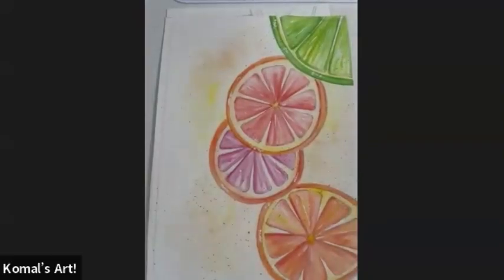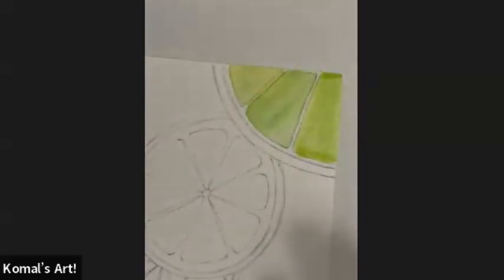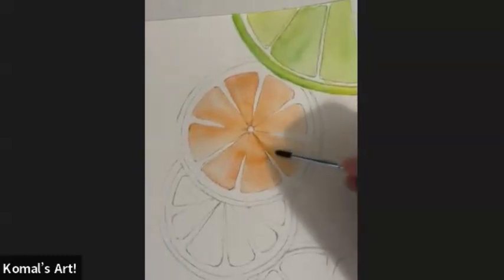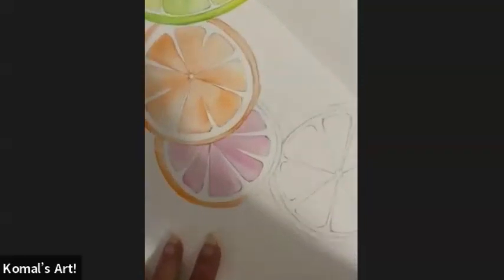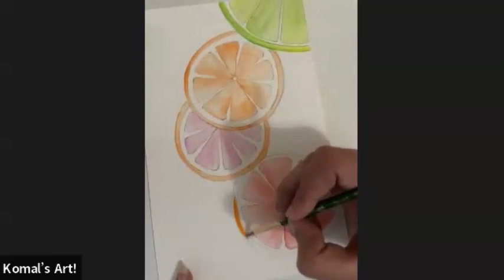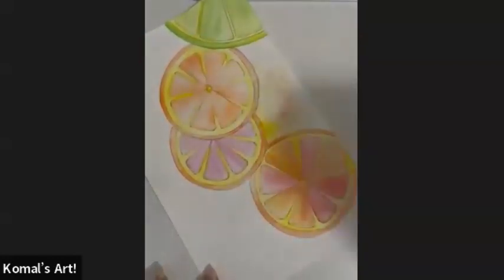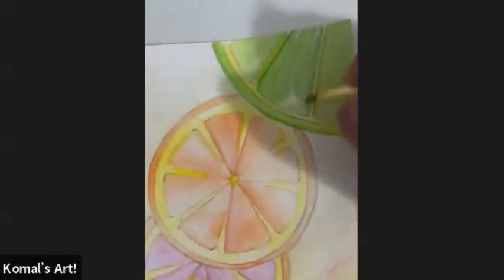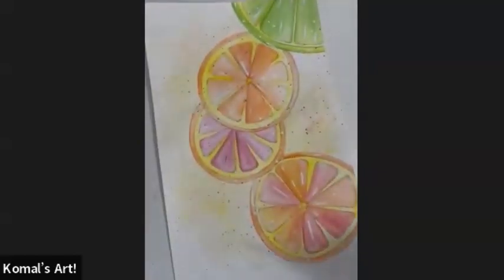Watercolor fruits session with Komal Mehra 5.23.24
Komal Mehra provides step-by-step instruction on how to paint this beautiful seasonal fruit painting using watercolors.